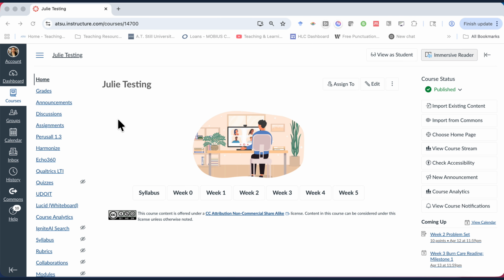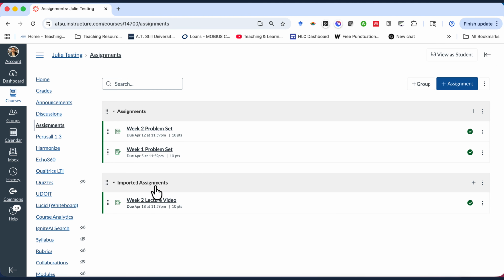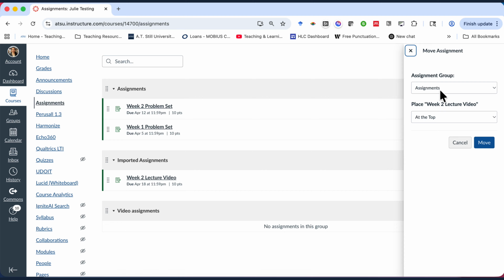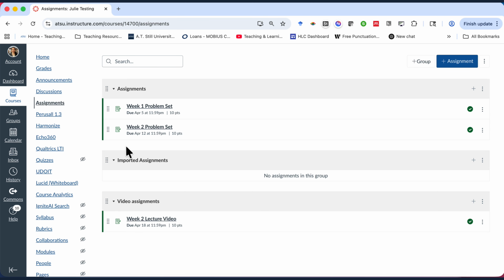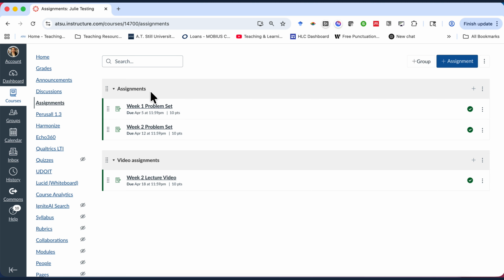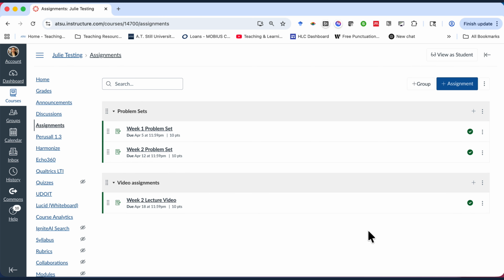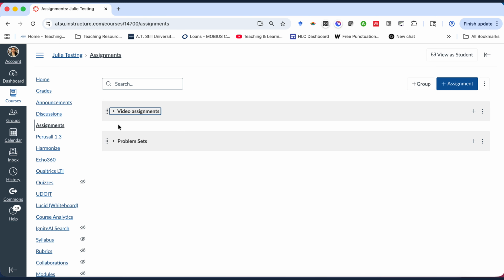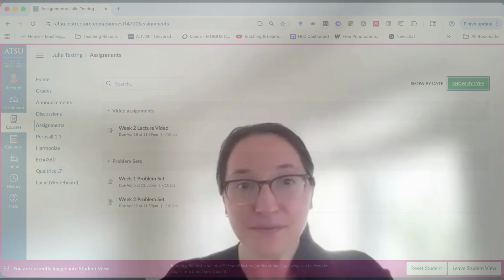Canvas in Five May 2026: Organizing Assignments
Arranging your Canvas assignments in a clear and structured manner can help you and your students stay organized during a course. In this quick Canvas in Five, you’ll learn about creating and deleting assignment groups and how to rearrange how assignments are listed and categorized.

Have questions or want help exploring these tools? Email the TLC team.